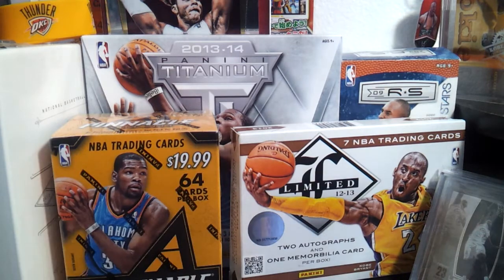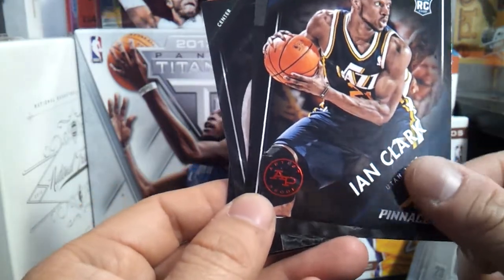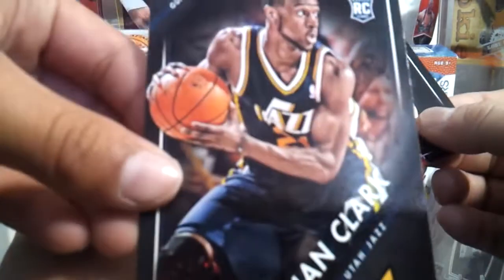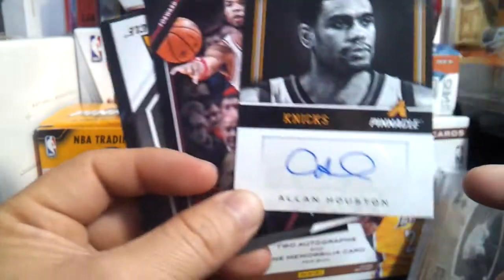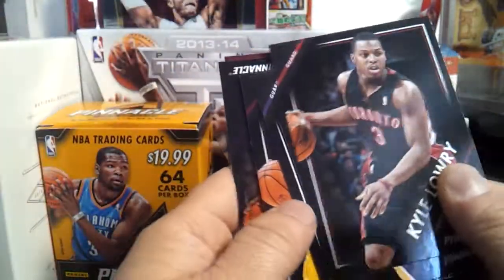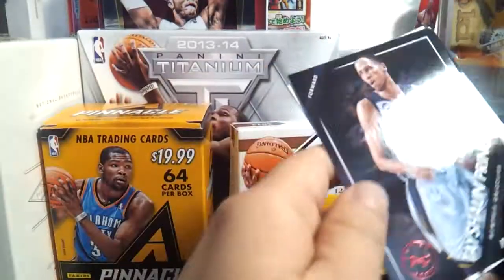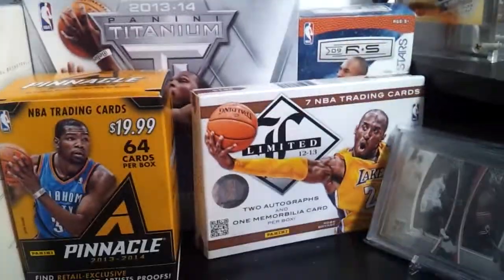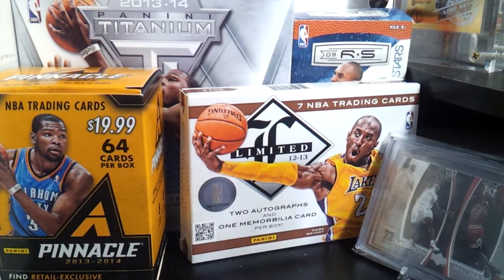2013-14 Panini Pinnacle, Mojo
Joshua is still on a Hot Streak
Try it out